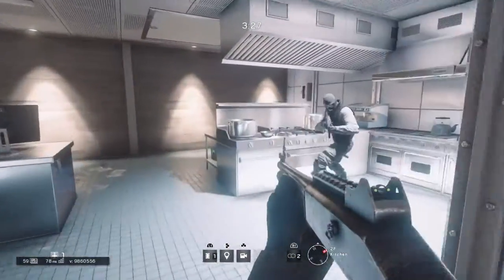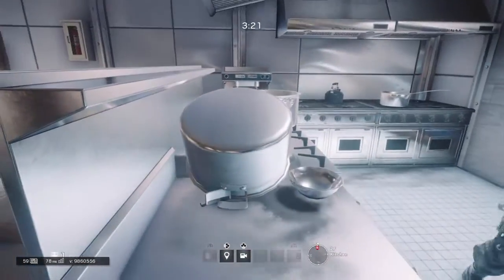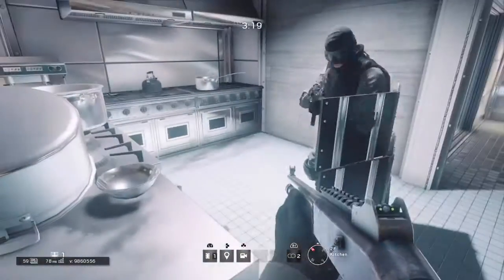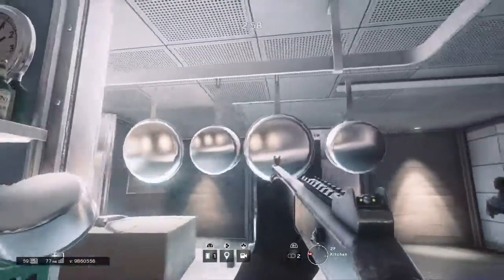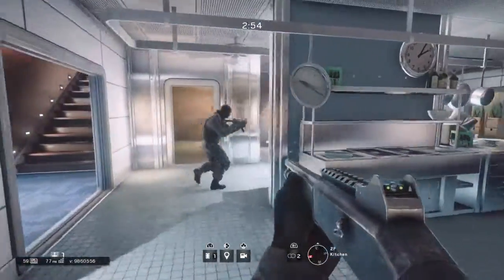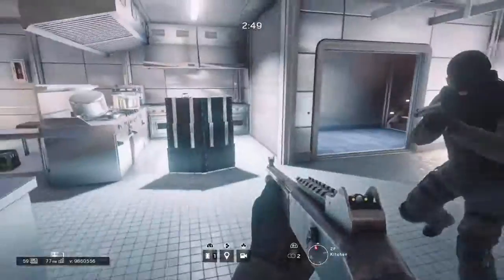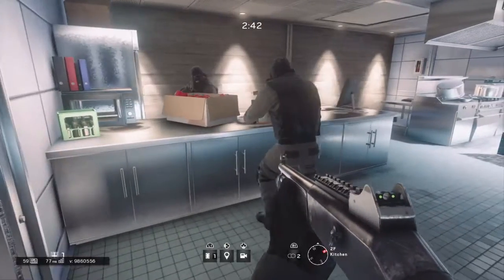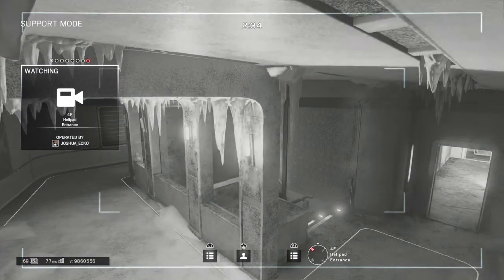Tom Clancy's Rainbow Six cooking with quirky